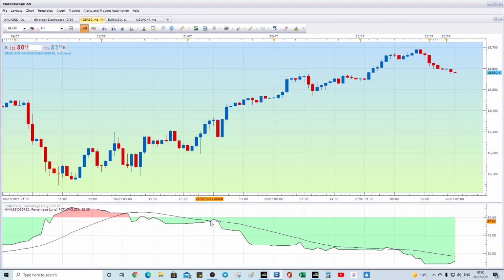Quasidb weekly forecast - Indices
Big picture is "risk on" remember...

The dynamic shifting *could* be pointing at a little risk off today.